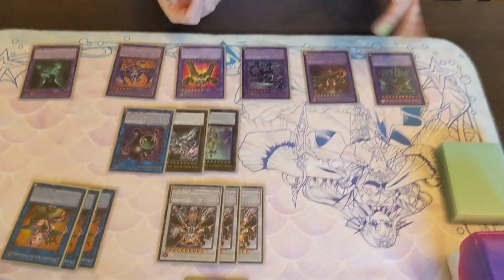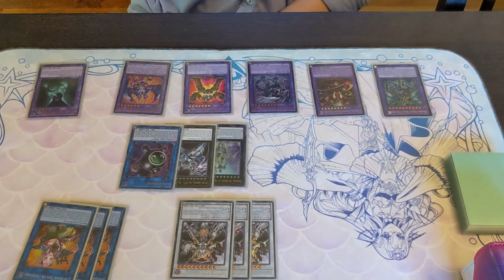YCS Vancouver - Day 2 (Alarm Clocked) - Trap Toolbox Labrynth Deck Profile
Hiya~

I brought Labrynth to YCS Vancouver and managed to clear day 2! I then proceeded to miss the first round of day 2 because I thought my starting times mixed up.. D:

That said, I still wanted to show this deck off as I am incredibly proud of it. We called it "Trap Toolbox."